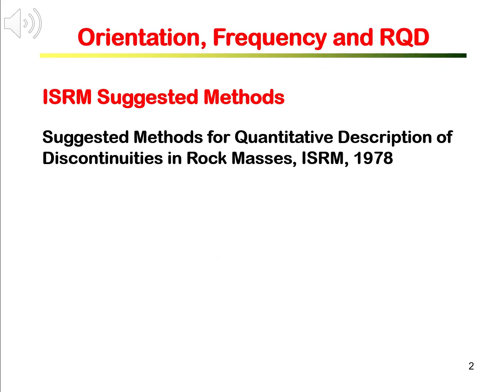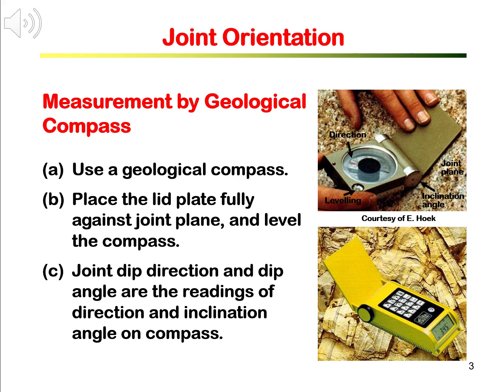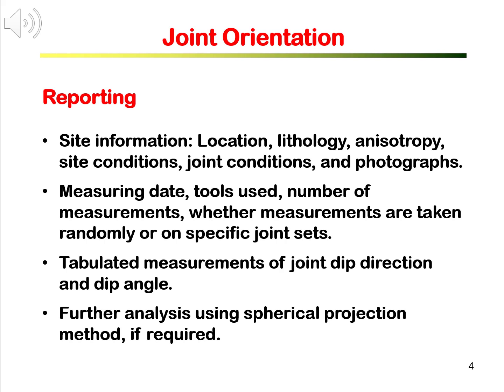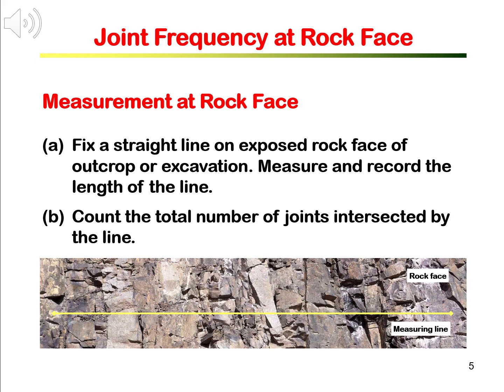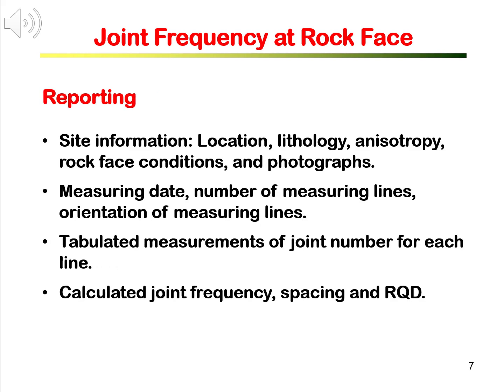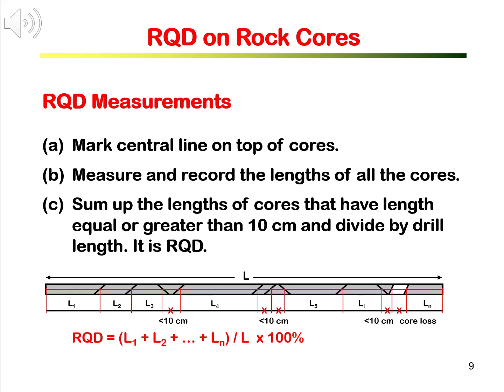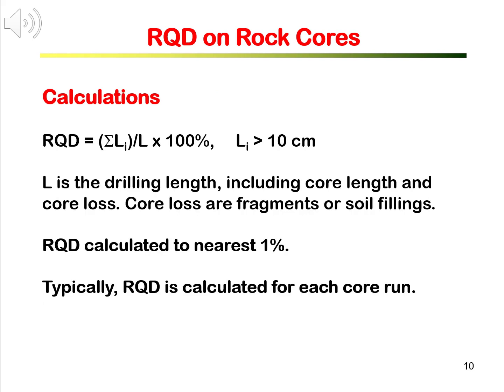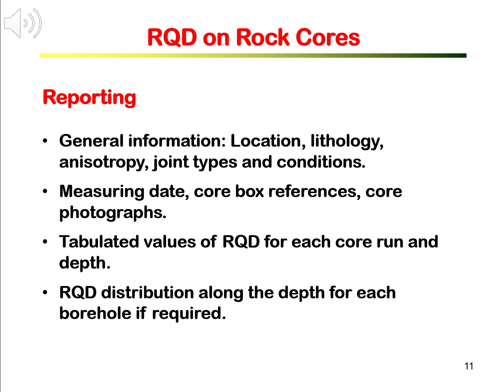5 6 Joint Orientation, Frequency and RQD